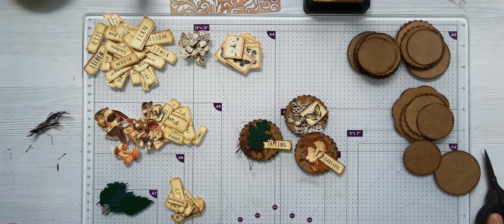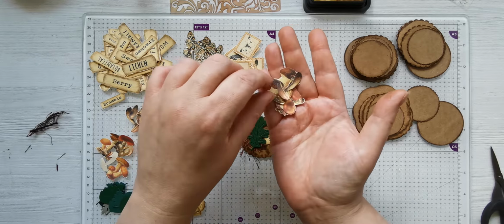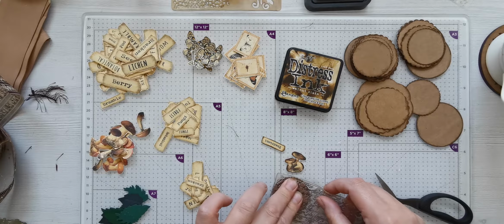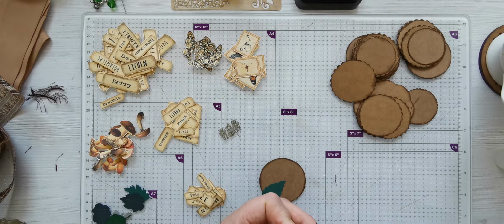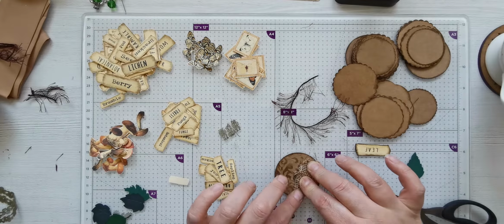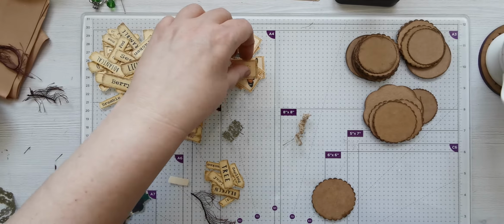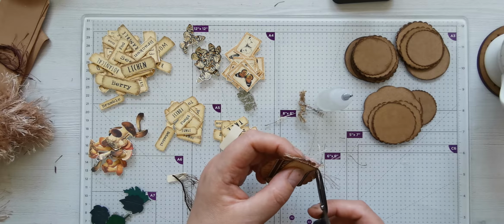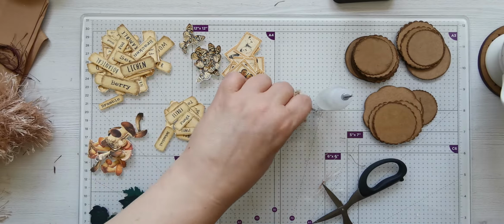Circle Clusters - Making Embellishments / Page Decoration - Building Up your Stash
Junk journal making botanical embellishments
I create and sell Junk Journal Embellishments and Ephemera.

** If you are enjoying my content then please give my videos a like and consider subscribing to my channel, it really does help my videos to get seen in search and helps my channel to grow **

**Kits ive used**
Honey Puddle

** Basic Materials I use **
80gsm copier paper
200gsm White Card
200gsm Cream Card
Coloured Card
Kraft Paper
Tracing Paper
Glue Stick
Acrylic Glue
Fabri Tac
Tim Holtz distress ink
Tear Ruler
Precision ruler with a metal edge inlay